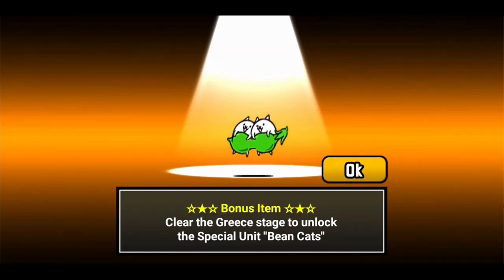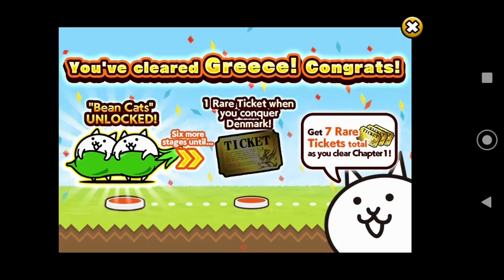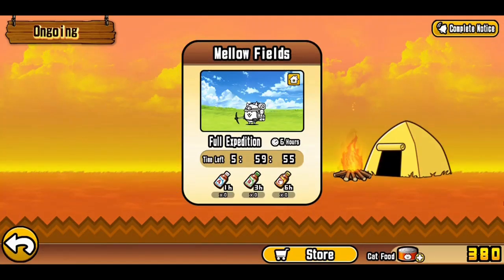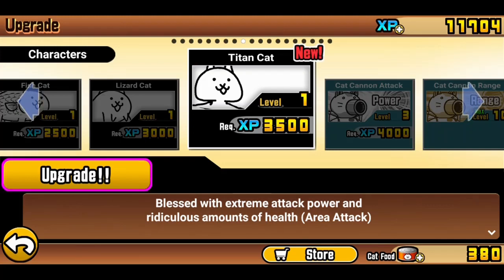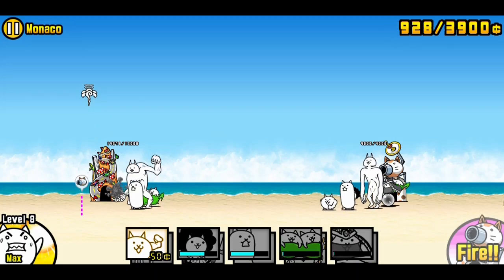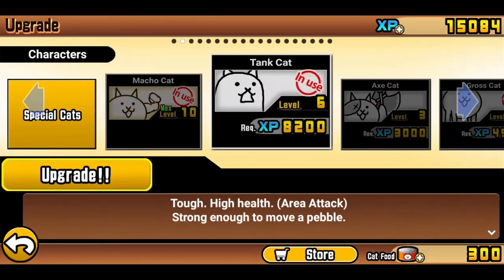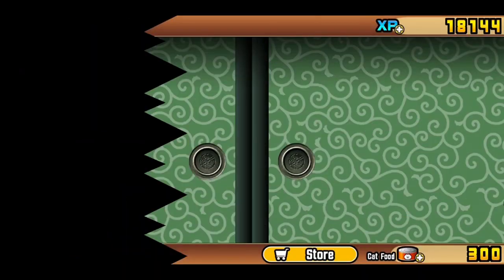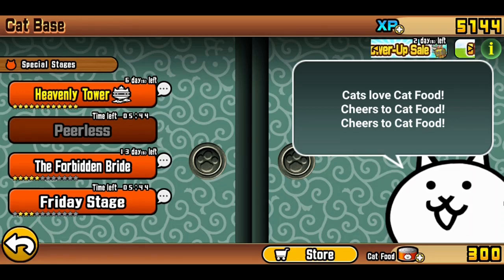the trapt one in a P